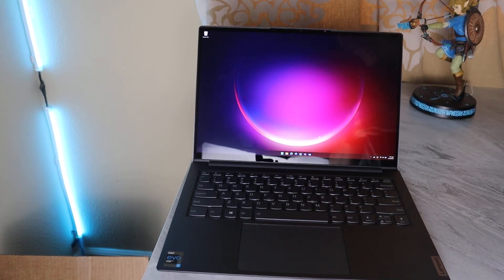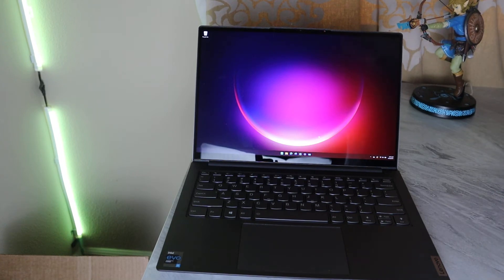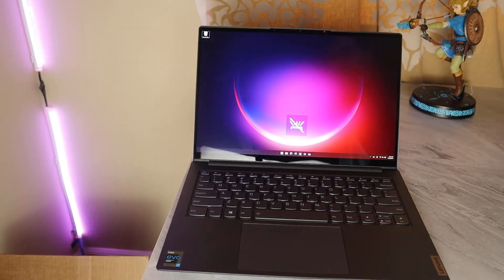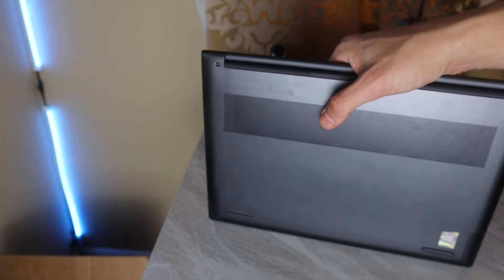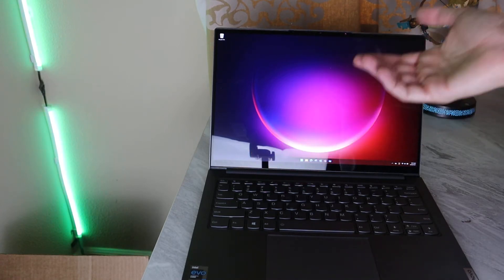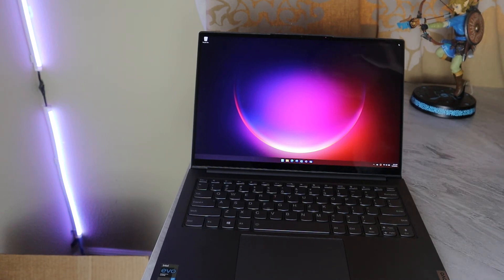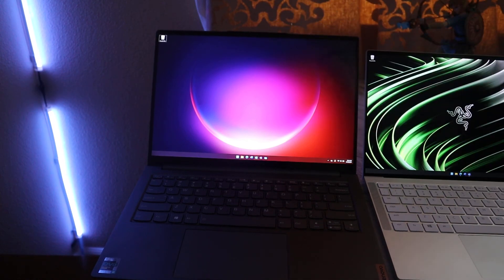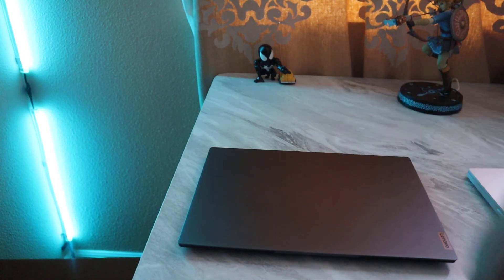Lenovo IdeaPad Slim 7i Pro - One Glaring Issue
The Slim 7i Pro features a 90Hz 2.8K display and awesome horsepower with the Intel i7-11370H.

Want to win a gaming laptop? Check out my community on Locals for a chance to win!

I've been demonetized! It's unclear why...I don't curse or show naughty images so...I'm hosed. Please consider buying me a cup of coffee today